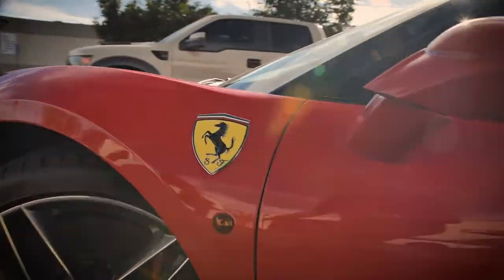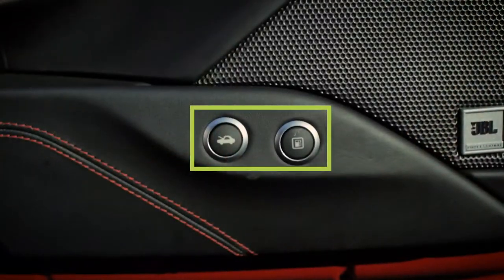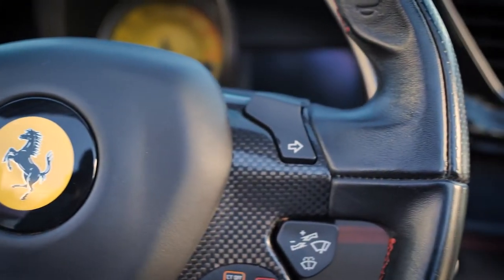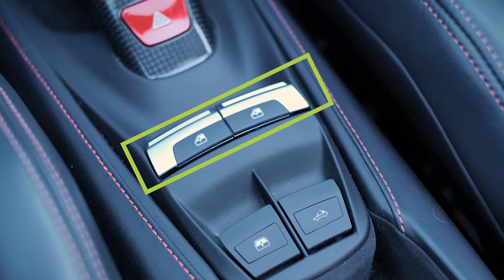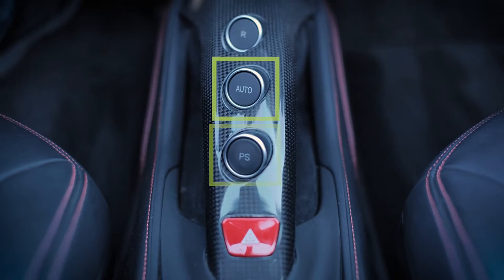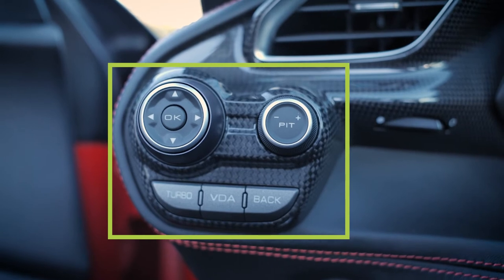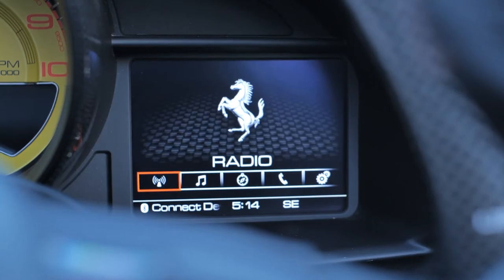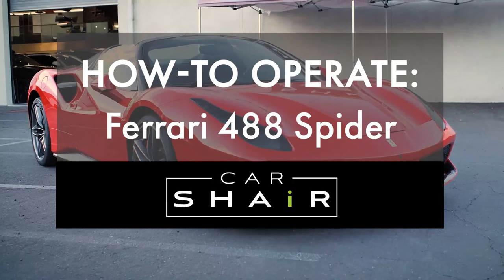How to Operate The Ferrari 488! | CarSHAiR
This is a tutorial on How to operate the Ferrari 488!

Become a host or renter today by downloading the app or by visiting

Benefits of carSHAiR:

💵 Make Money with Your Car
🗓️ Customize Your Availability
📱 Track Your Car with Free Device
🔐 Gain Million Dollar Coverage

Feature list
00:00 - Introduction
00:18 Key fob functions
00:26 hood instructions
00:36 Trunk operation
00:41 front trunk button and gas button
00:48 fuel release and type
00:52 Key fob placement
00:58 start/stop
01:06 shifting to drive and park
01:15 turn signals
01:20 wipers and drive mode selection
01:28 headlight controls
01:36 climate control functions
01:43 window controls, raising/ lowering roof
02:03 side mirror adjustment
02:11 Hazard lights, transmission settings
02:22 parking camera selection
02:30 reading lights, disable alarm, door lock, parking sensor toggle
02:41 turbo, vda, cruise control, odometer navigation
03:02 bluetooth pairing
03:18 odometer orientation
03:25 radio functions
03:33 curb safety